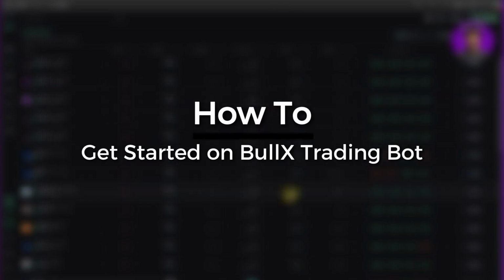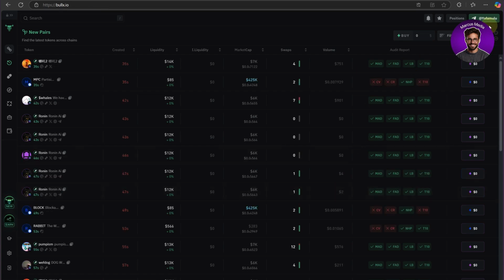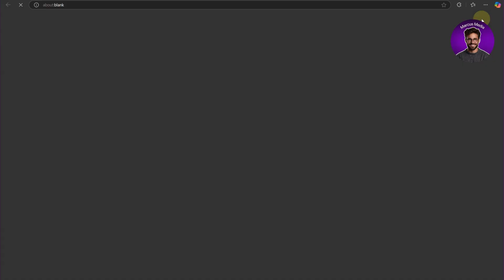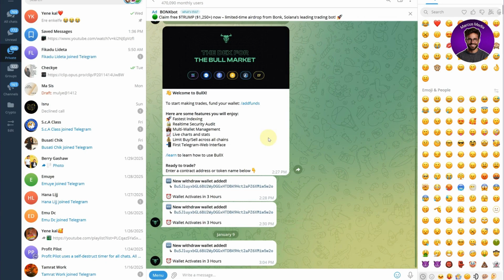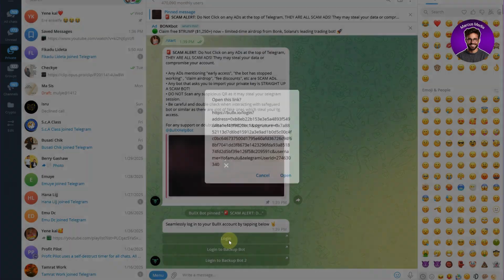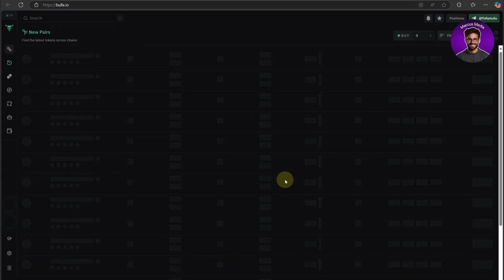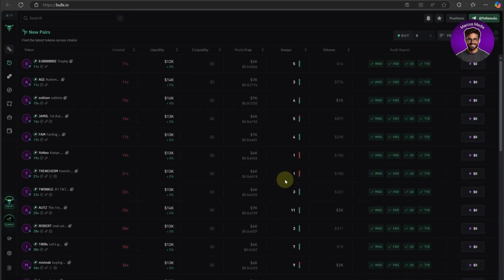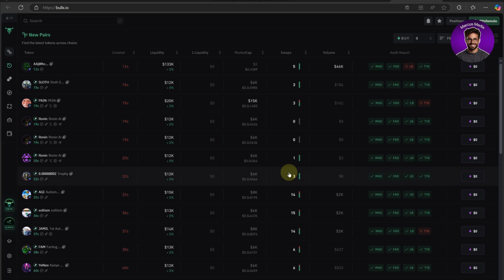How to Get Started on BullX Trading Bot - Step by Step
In this video, I'll show you How to Get Started on BullX Trading Bot